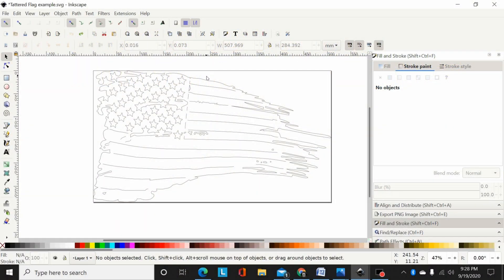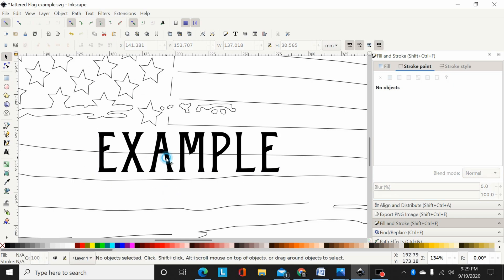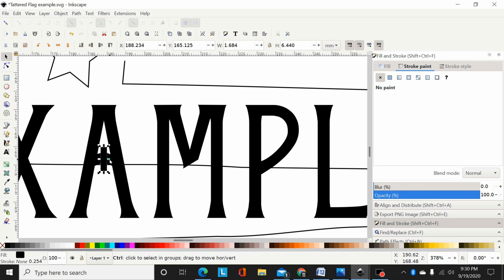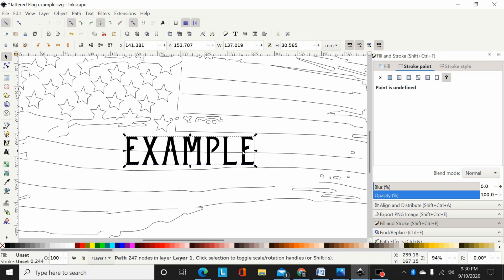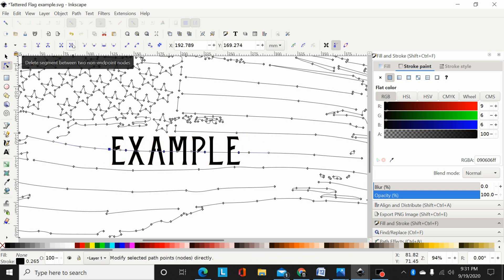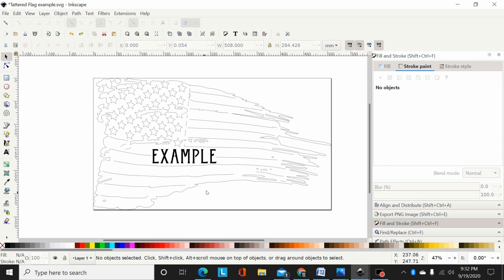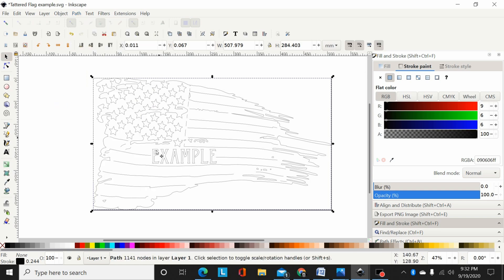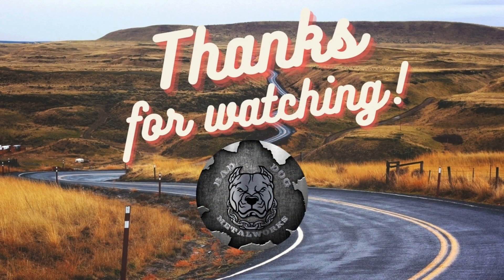How to Add Font on a Path with Open Lines in Inkscape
This is a tutorial on how to add font to an open path design in Inkscape.

(You can buy the tattered flag dxf and svg files from this video